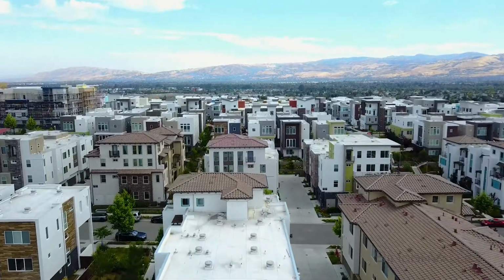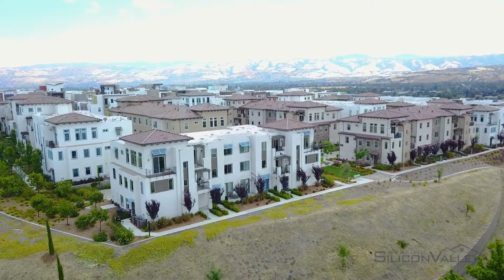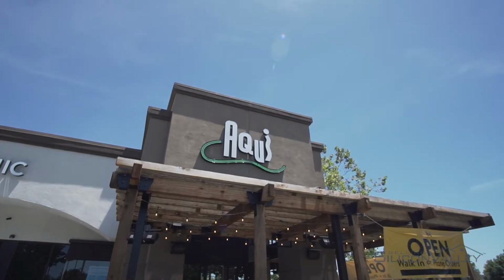PLATINUM AT COMMUNICATIONS HILL REVIEW by SILICON VALLEY TOP NEW CONSTRUCTION REAL ESTATE AGENT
In this Video - Danny Gould (CEO, Selling Silicon Valley Group) discusses the new home complex by KB Homes  - Platinum.  We go over some of the highlights of the community's amenities as well as the attractions in the surrounding area.  We then cover the floor plans as well as price range of the different floor plans within the complex.  And finally we cover the three biggest mistakes home buyers make when purchasing new construction homes.

Danny Gould and the Selling Silicon Valley Group is a San Jose, CA and Silicon Valley top New Home and New Construction buyer agent providing buyer agency services – amongst other services. As a San Jose, CA top Realtor and Real Estate Team, you can take advantage of their experience and client level services. Danny Gould and the Selling Silicon Valley Group provide a Silicon Valley home buyer's guide, email alerts of Silicon Valley property listings meeting your criteria and our recommendations of industry professionals. As your buyer's agent, we assist you in the prequalifying process for a home loan, provides direct access to the MLS and Silicon Valley real estate for sale.  Danny Gould and the Selling Silicon Valley Group also provide comparable values and Data of recently sold listings so your offer to purchase reflects current market conditions. Danny Gould and the Selling Silicon Valley Group will be your advocate in every step of the real estate process from finding a home to closing as your Silicon Valley buyer specialist.  Call Danny Gould and the Selling Silicon Valley Group – your Top Silicon Valley Buyers Specialist today

🔹Want MORE Data?🔹
Are you a Homebuyer?

Are you a Home seller?

💵 What's Your Home Worth???

🔸Need Advice? Contact Danny 🤓🔸

Snapchat 👉 TheGouldTeam

We’re SellingSiliconValley, one dream at a time!